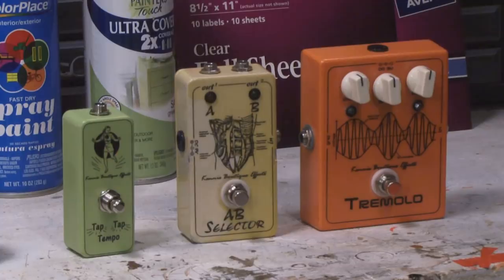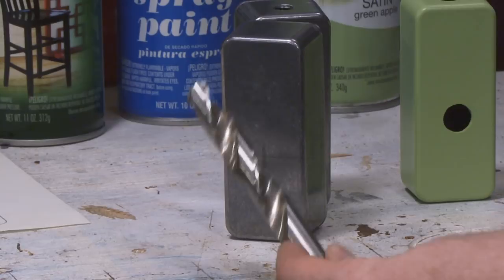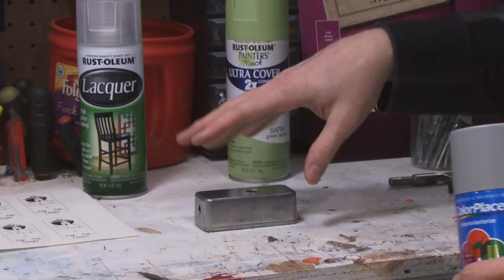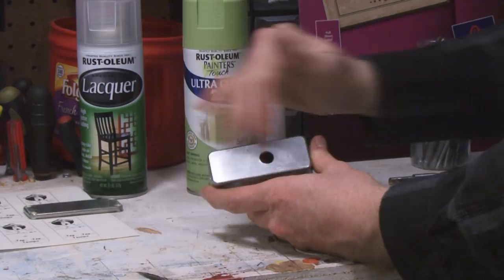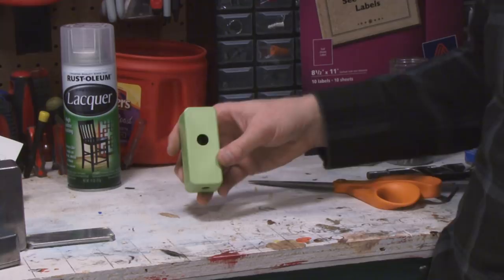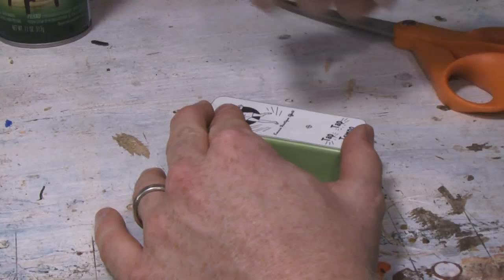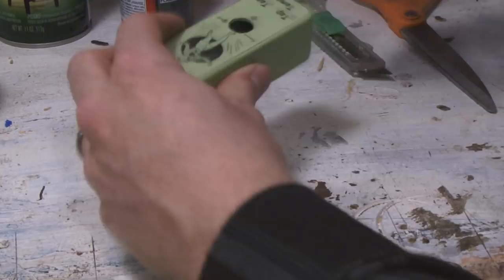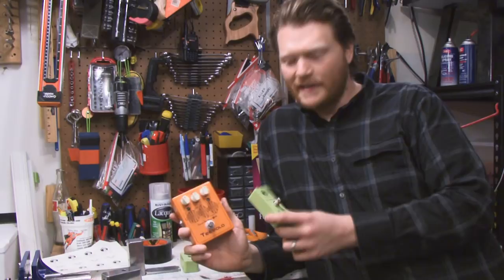How to Paint Your DIY Guitar Pedal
This is the process in which I paint my DIY guitar pedals with printable graphics.  I've tried a few different methods and this the method that works best for me.